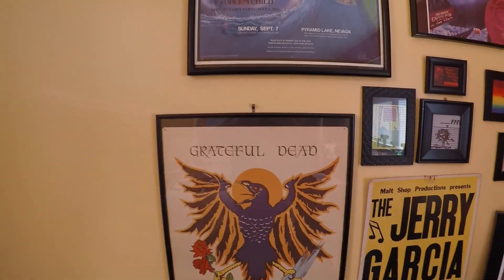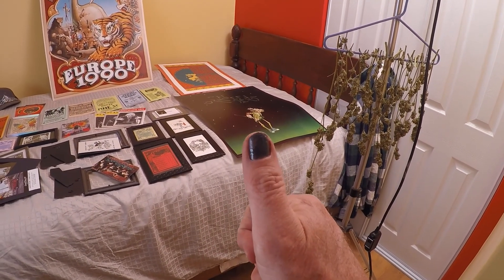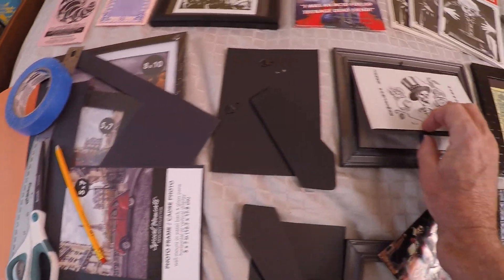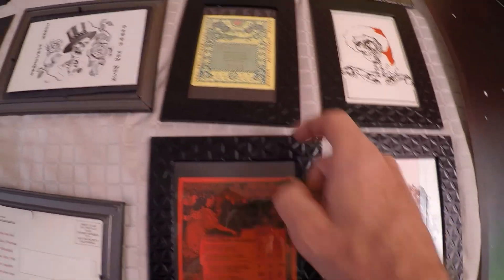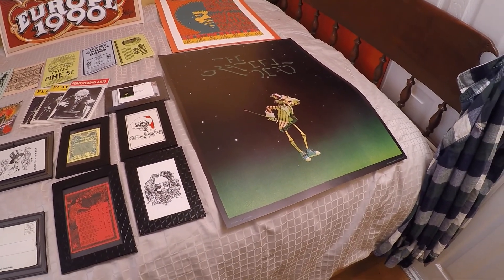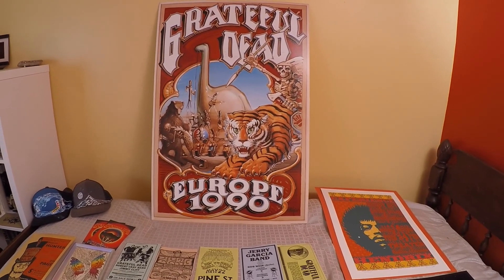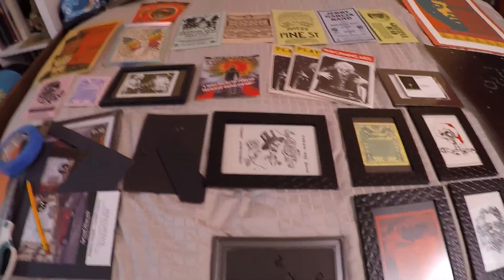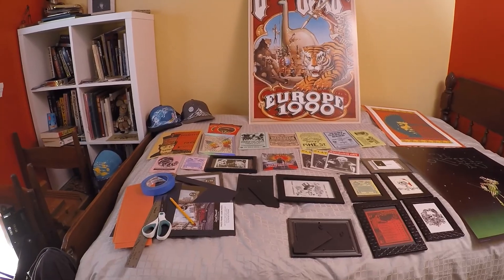Grateful Dead Tour Heads Collection Dead Art Framed Grateful Dead Art Dead Posters and Dead Flyers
My Book Tour Head is Available NOW! Just Scroll Down and Click One!
Grateful Dead Collector shows how framing Dead Art can improve your collection. Frame it all up and put it on your wall. Dollar Stores have good frames for a buck!! Hang that stuff up!!! You can't see it it a drawer!
Nordy

Tour Head details forty years of crazy road stories, spanning my teen to adult life traveling to experience The Grateful Dead, Jerry Garcia Band and now, Dead and Company. Tour Head chronicles the road trips, acid trips, and mind flips, and all the ensuing hijinks that went down inside, outside and in between those hundreds of concerts I attended. In a sense, we all became an individual part of the Grateful Dead shows and a collective part of the parking lot scene that evolved into "Shakedown Street". Tour Head rolls down a window to the ways of the road and the extreme lengths Tour Heads will go, sometimes running literally on fumes... all for that miracle ticket to enjoy one more Grateful Dead gig. A humorous, yet unflinching look at a life spent in pursuit of a musical dream. Told from the perspective of someone who is not a musician in a traveling band, just a rabid fan, so obsessed that darkness would set in if even a few shows were missed!
From being pulled over on acid in Utah, to selling the standard veggie sandwiches, to smuggling weed, to dancing in Madison Square Garden, the stories, much like the music, never stopped. So, I'm telling them to you now, while the most precious memories are still intact! Join myself and my friends on our journey of awakening, experienced on the road, living it up across America, following the legendary tripping earth ship known as The Grateful Dead.

Get Your Copy of Tour Head Here!